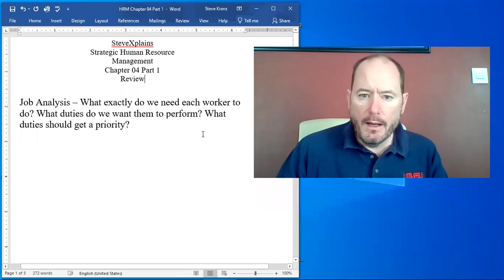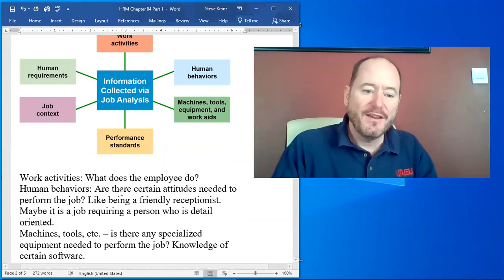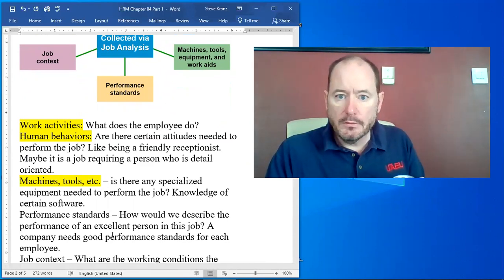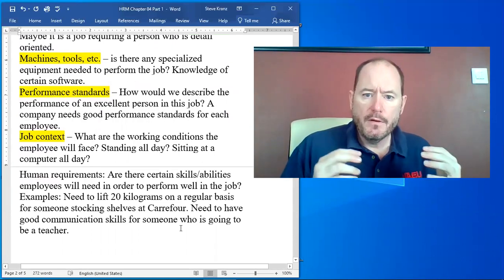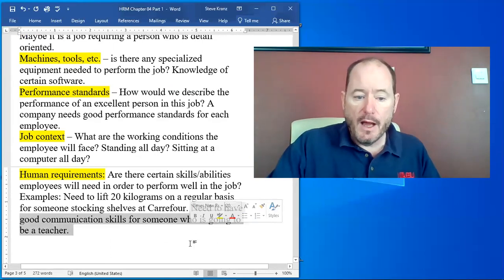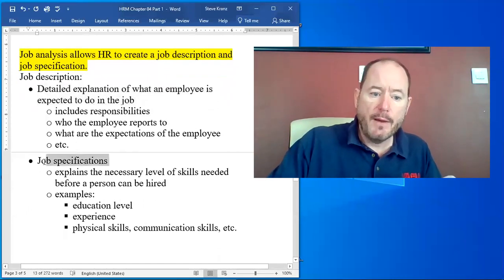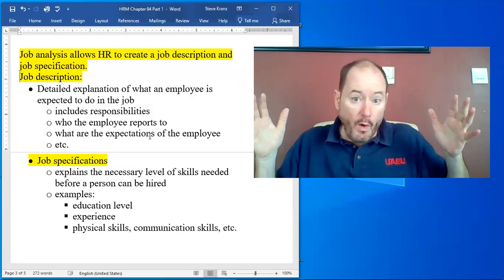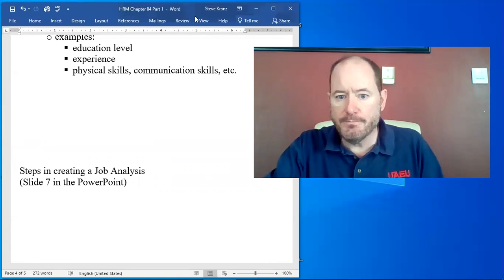HRM Chapter 04 Part 1